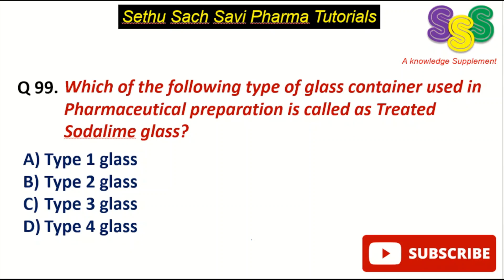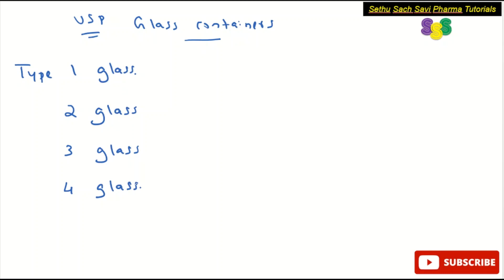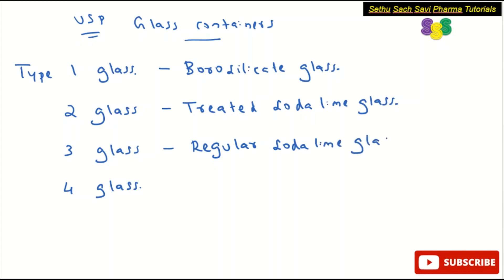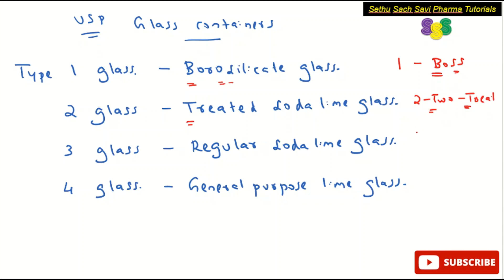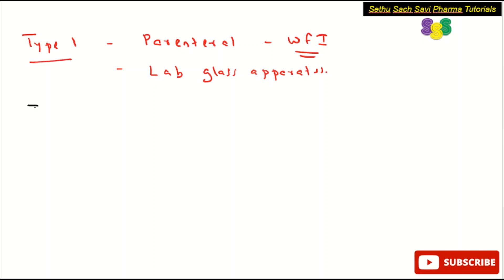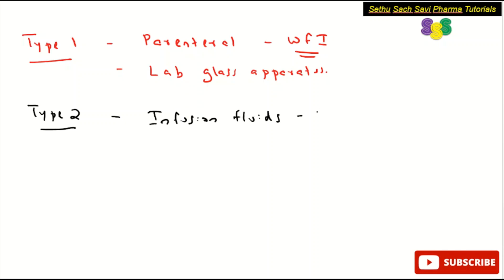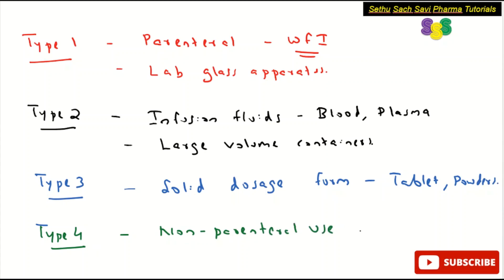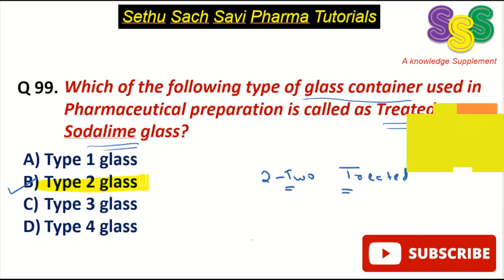Pharmacy Question and Answer discussion Q99: Types of Glass containers in Pharmaceutical preparation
This video is regarding the Types of Glass containers in Pharmaceutical preparations

Highly useful for GPAT, NIPER, PHARMACIST, DRUG INSPECTOR, ANALYST, NURSING, MEDICAL EXAMS gpat_niper druginspector glass PHARMACOLOGY psc BPharm_PharmD_MPharm_Nursing # MedicinalChemistry_pharmacology